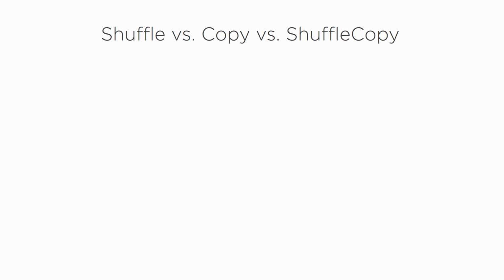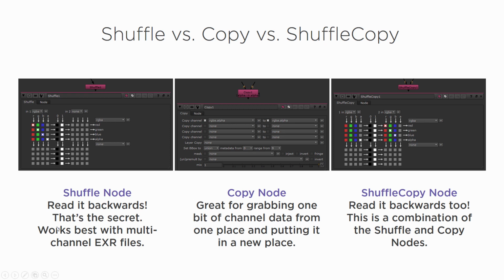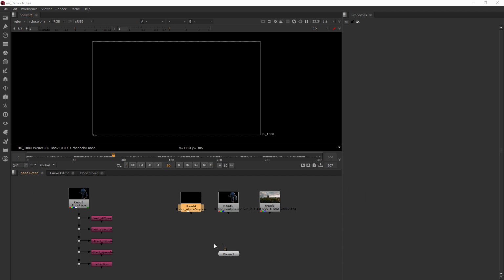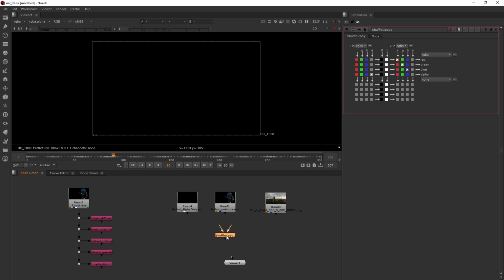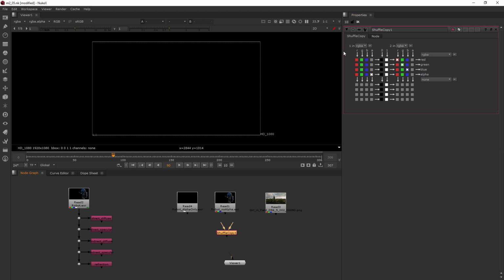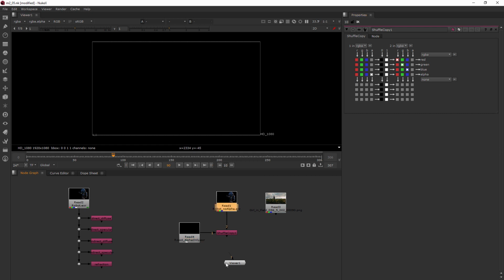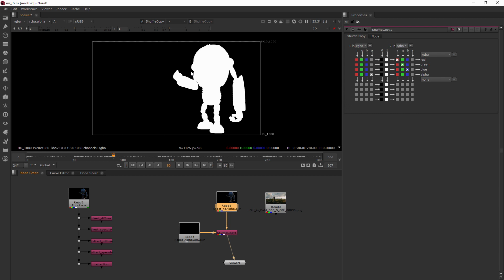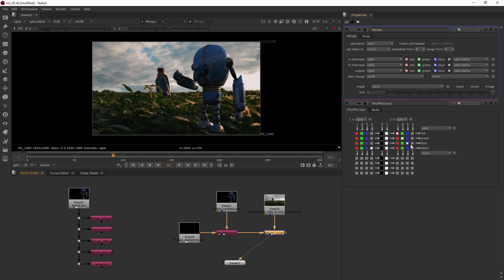【NUKE 教學】Adobe AE無痛轉換NUKE-單元2-5：Multi Channel的工作流程